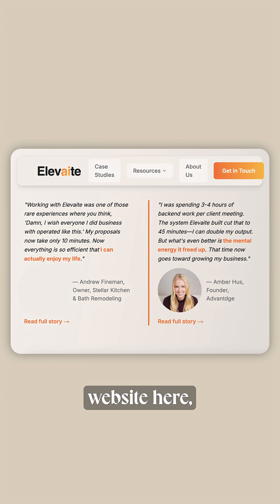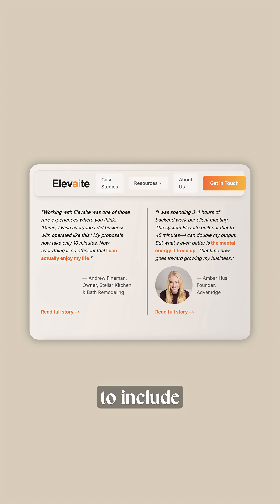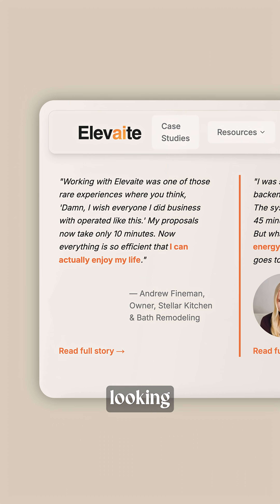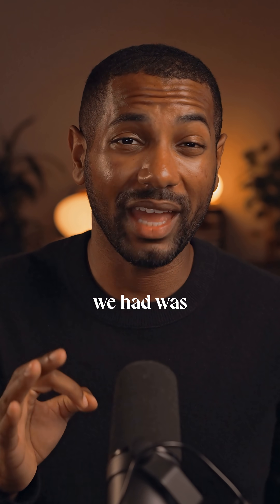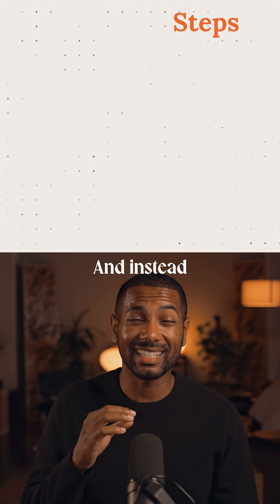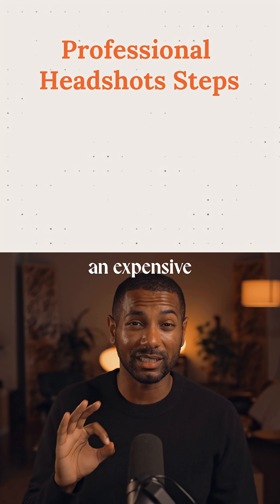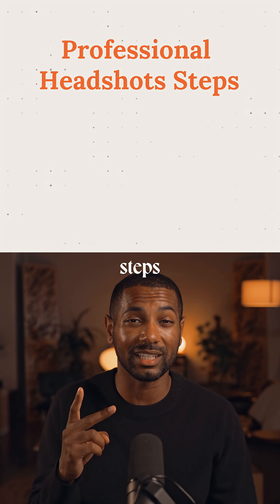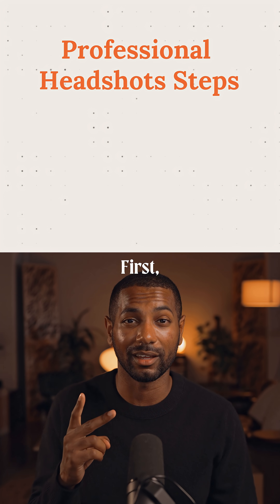Instantly Turn Any Old Photo Into A Pro Headshot With Free AI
You can turn an outdated photo into a clean, luxury style headshot with free tools.
All you need is ChatGPT for the style breakdown and Nano Banana to apply it.

Drop a reference photo into ChatGPT and ask it to analyze the style, lighting and composition.
Then paste those instructions into Nano Banana with your original photo.

It updates the look instantly, even small details like facial hair.
And it gives you a headshot that fits right into a professional website.

AI is leveling the playing field for anyone who needs high quality visuals fast.